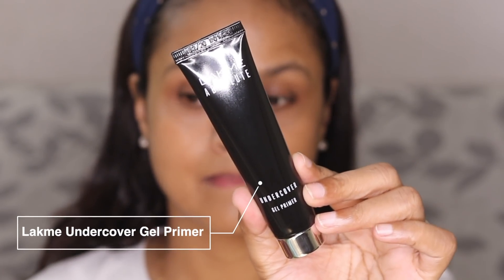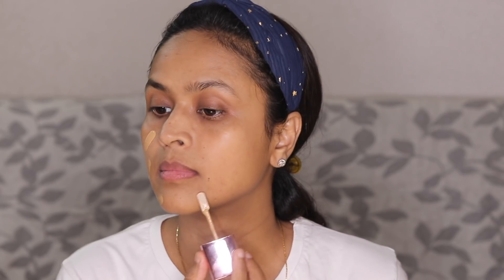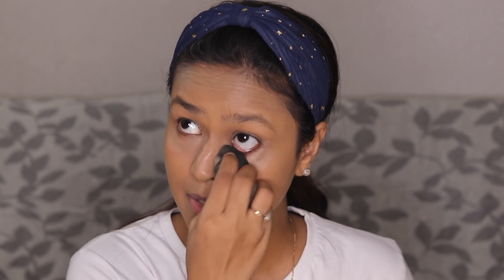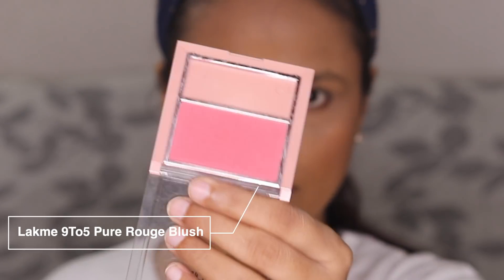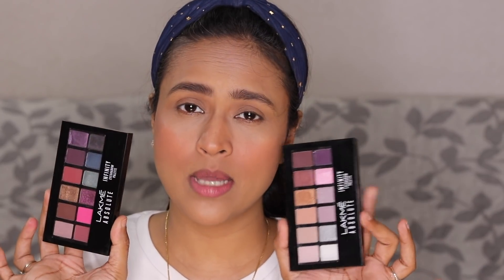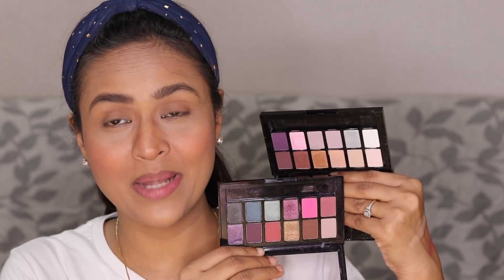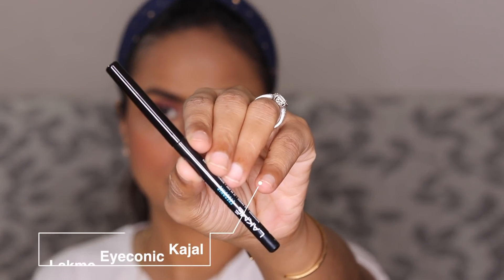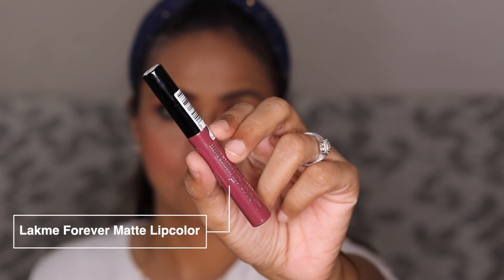Full Face Of Lakme Favourites & Fails | Shalini Srivastava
Products Used -

Lakme 9 To 5 Primer + Matte Perfect Cover Foundation -

Lakme 9 to 5 Primer + Matte Powder Foundation Compact - Honey Dew

Lakme 9 To 5 Pure Rouge Blusher - Coral Punch

Lakme Absolute Precision Eye Artist Eyebrow Pencil - Dark Brown